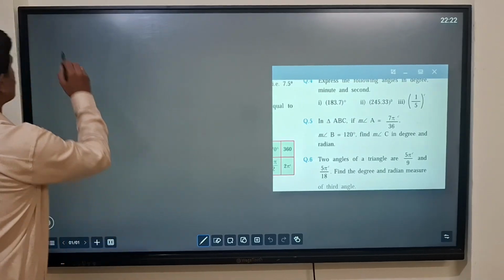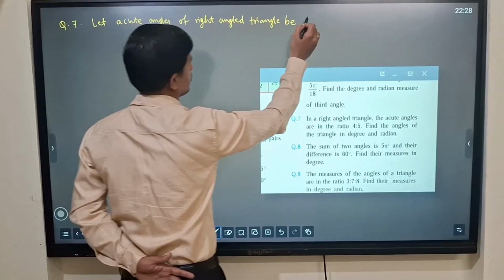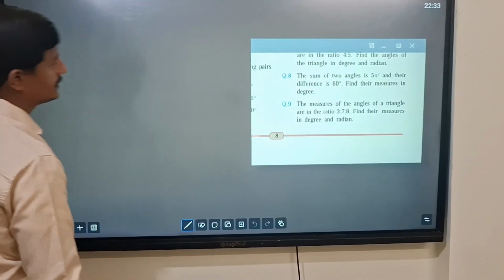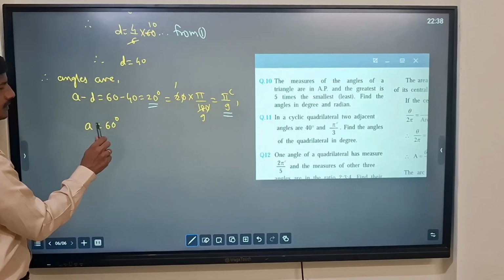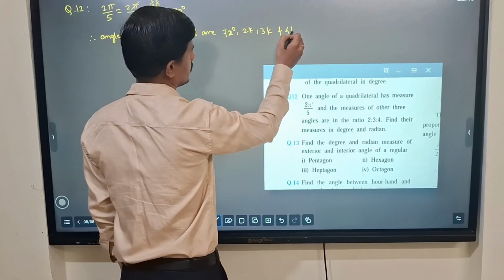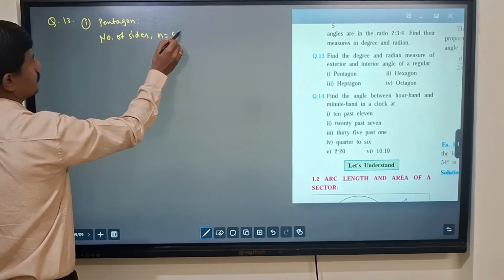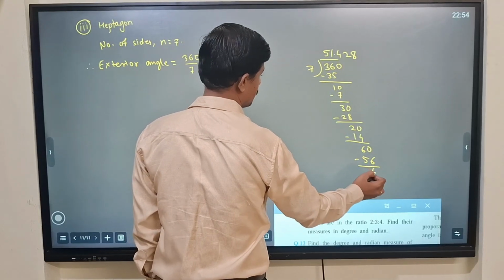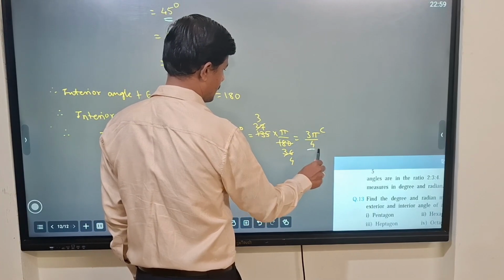#11 Science#Maharashtra board#Maths-1#Chapter 1#Angle & it's measurements#Exercise 1#Question 5-11